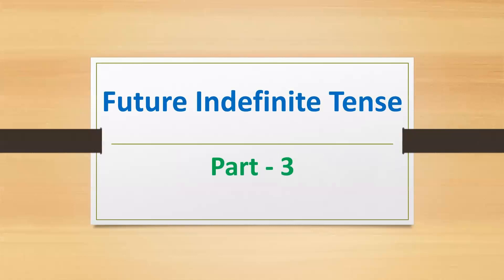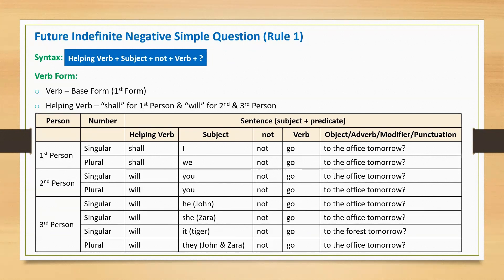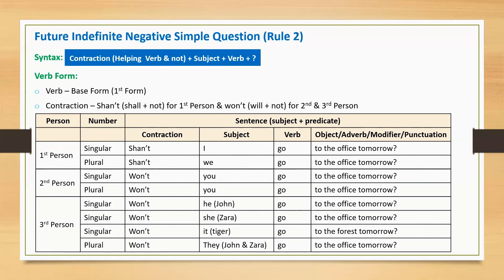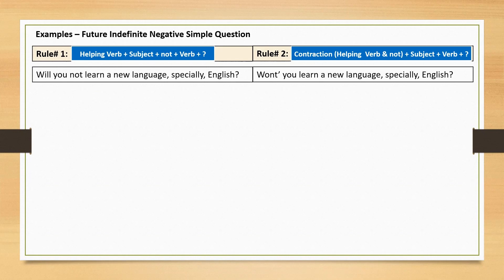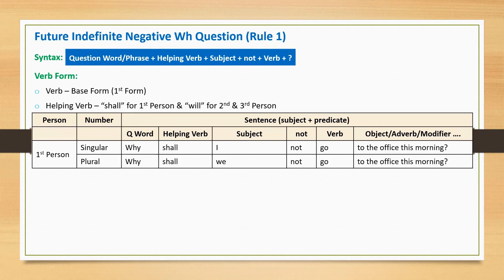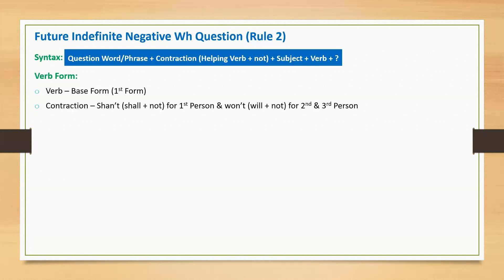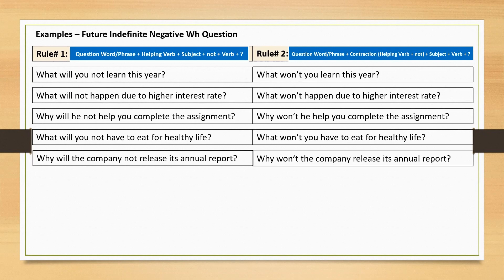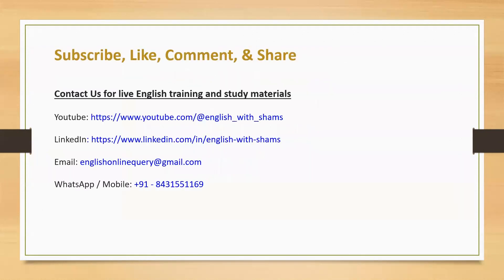Future Indefinite Tense in English Grammar | Negative Simple Question and Negative Wh Question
Future Indefinite Tense in English Grammar | Negative Simple Question and Negative Wh Question | Learn Future Simple Tense with Examples

In this video, you will learn Negative Questions in Future Simple (Indefinite) Tense in English language, including:
• Future Indefinite Negative Simple Question
• Future Indefinite Negative Wh Question

learn english